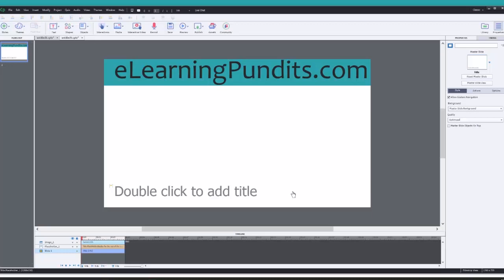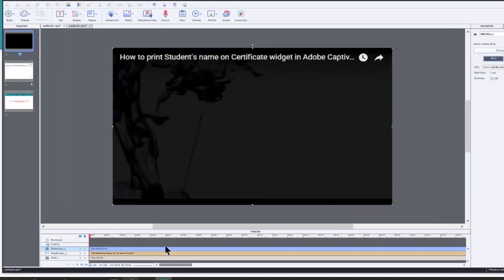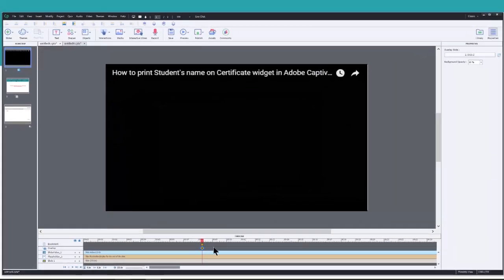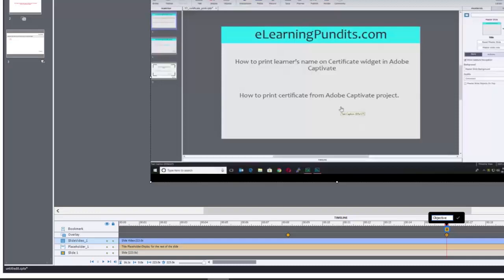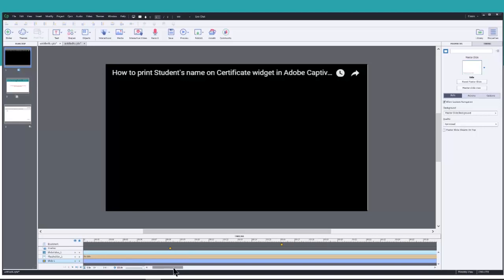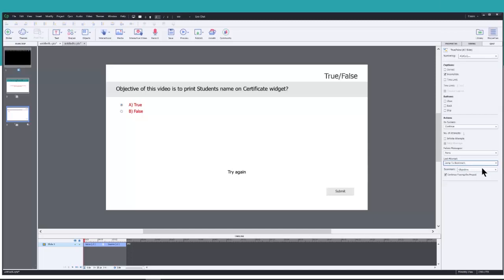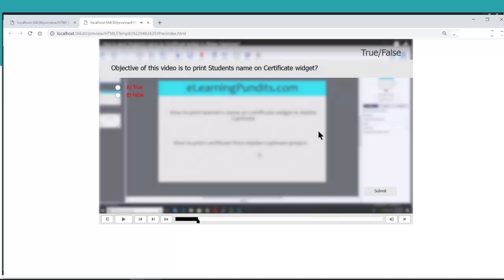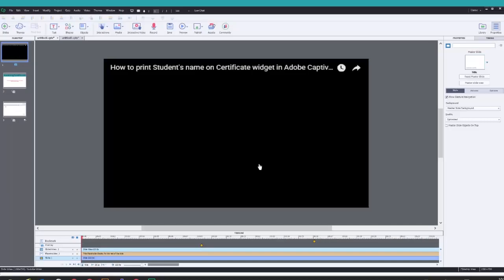Adobe Captivate 2019 - Interactive videos (Latest feature)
This video demonstrates, how you can insert an Interactive video in Adobe Captivate 2019. Interactive video is a very new feature that got introduced in Adobe Captivate 2019.